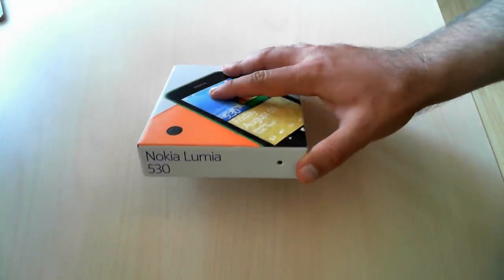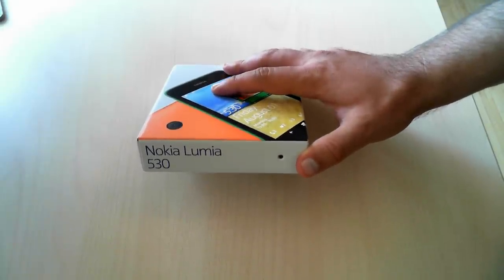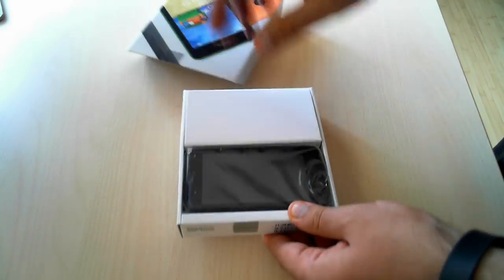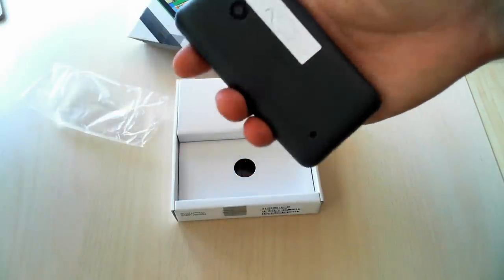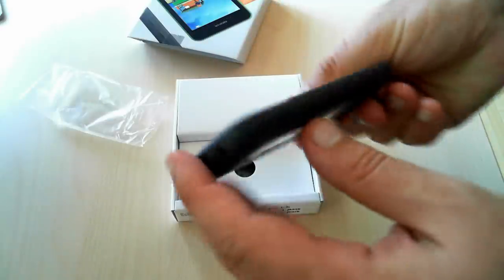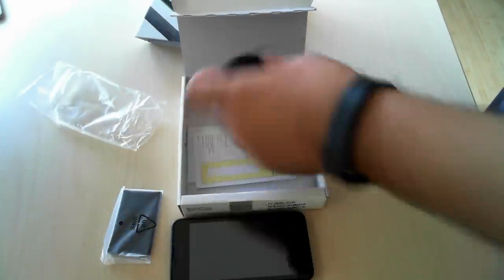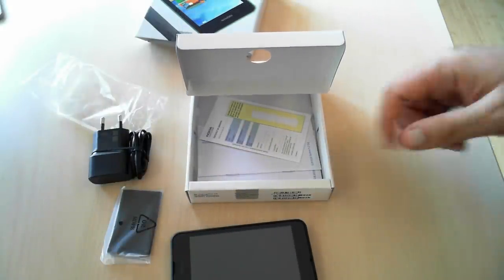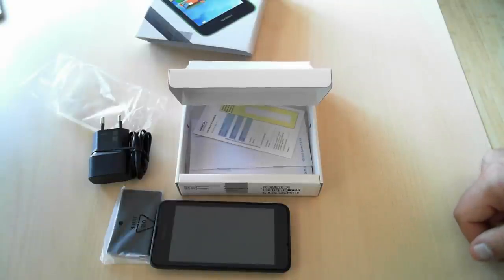Unboxing the Nokia Lumia 530